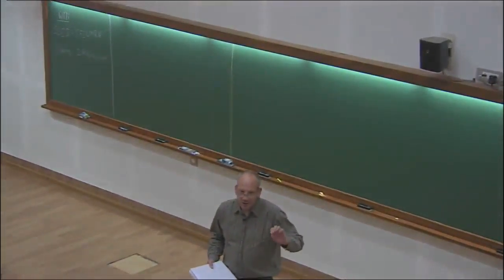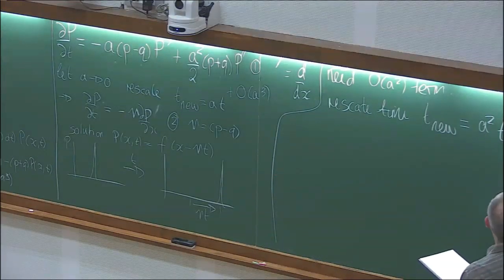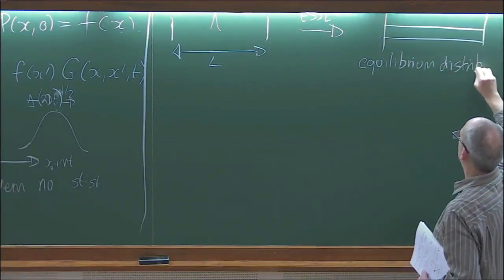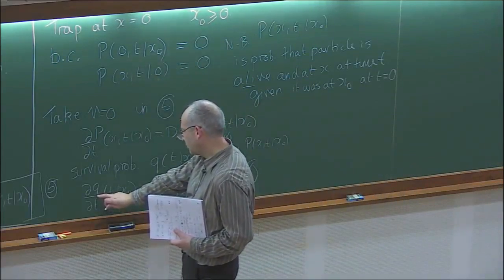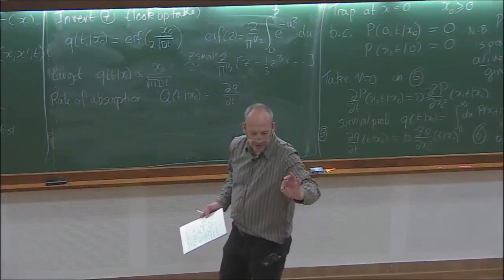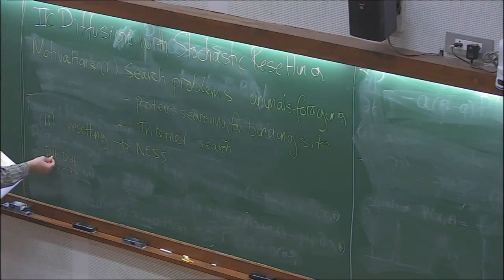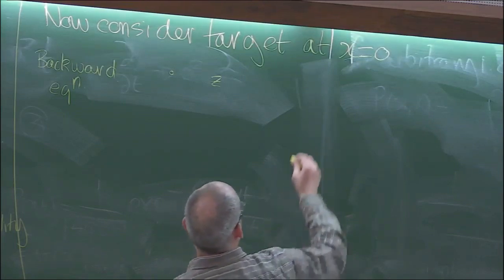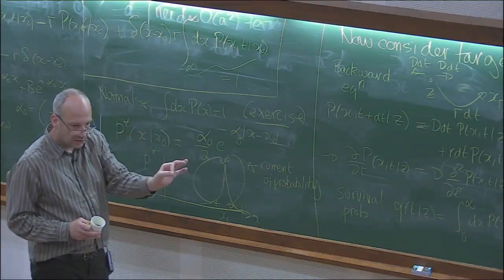Interacting particle systems by Martin R Evans2